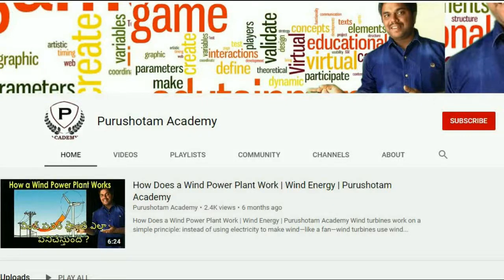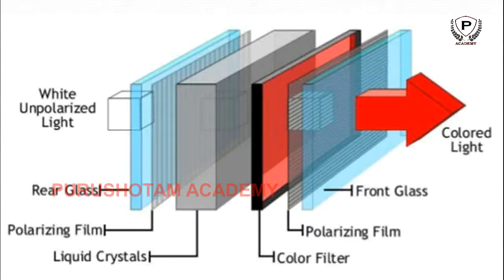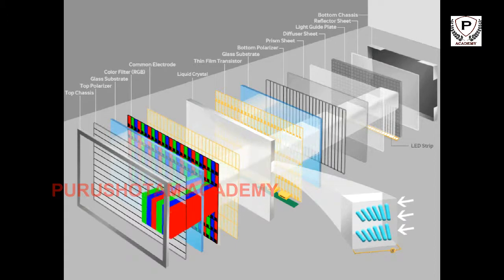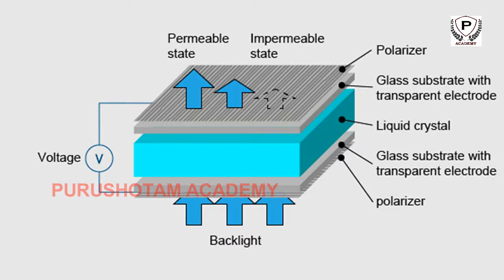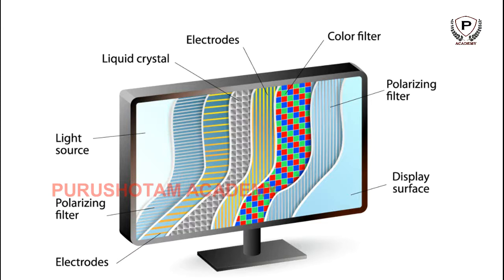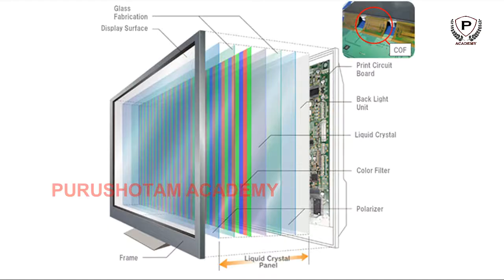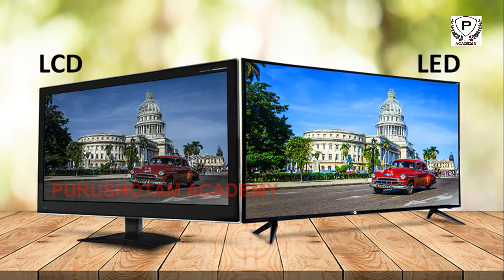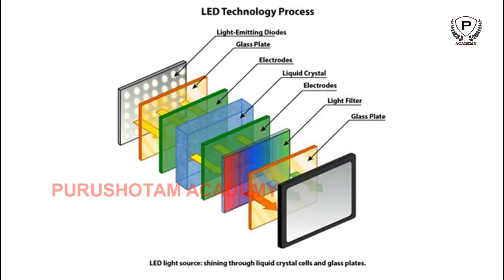Difference Between LCD and LED | LCD Vs LED | Liquid Crystal Display | Light Emitting Diodes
Difference Between LCD and LED | LCD Vs LED | Liquid Crystal Display | Light Emitting Diodes | Purushotam Academy

What’s the Difference Between LCD and LED ?

LCD stands for “Liquid Crystal Display” and technically, both LED and LCD TV’s are liquid crystal displays. The basic technology is the same in that both television types have two layers of polarized glass through which the liquid crystals both block and pass light. So really, LED TV’s are a subset of LCD TV’s.

LED, which stands for “Light Emitting Diodes,” differs from general LCD TV’s in that LCD use fluorescent lights while LED use those light emitting diodes. Also, the placement of the lights on an LED TV can differ. The fluorescent lights in an LCD TV are always behind the screen. On an LED TV, the light emitting diodes can be placed either behind the screen or around its edges.

The difference in lights and in lighting placement has generally meant that LED TV’s can be thinner than LCD , although this is starting to change. It has also meant that LED TV’s run with greater energy efficiency and can provide a clearer, better picture than the general LCD TV’s.

LED TV’s provide a better picture for two basic reasons. First, LED TV’s work with a color wheel or distinct RGB-colored lights (red, green, blue) to produce more realistic and sharper colors. Second, light emitting diodes can be dimmed.